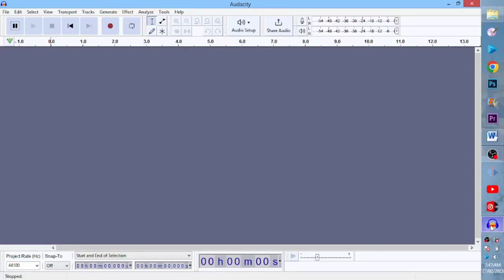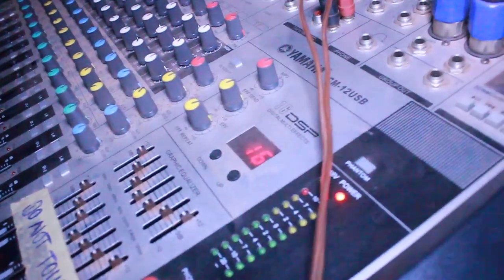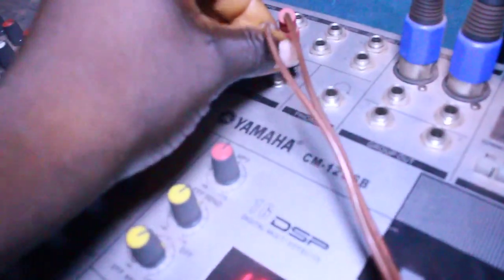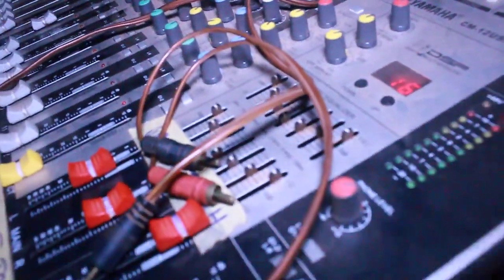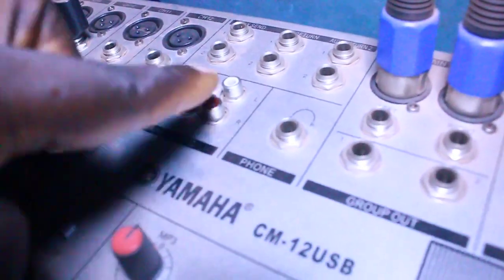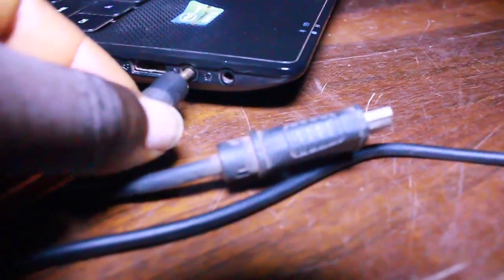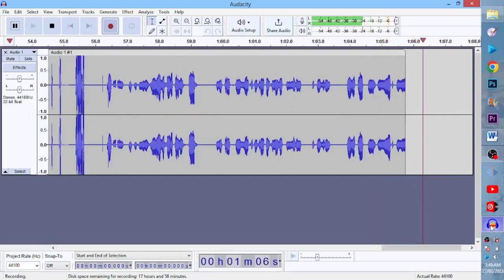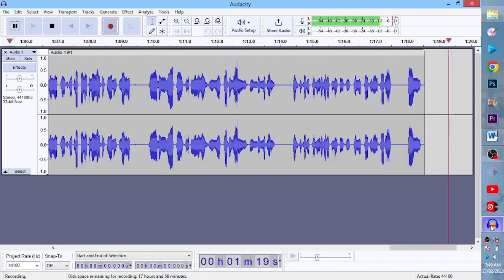learn to connect audacity mixer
In this short tutorial you will learn how to connect audacity to audio mixer and record sound without noise or interference.